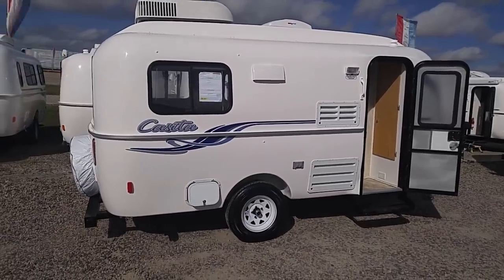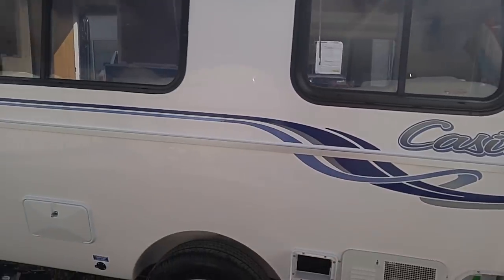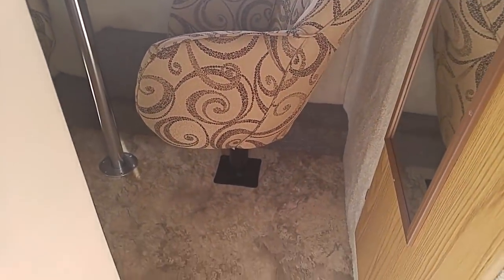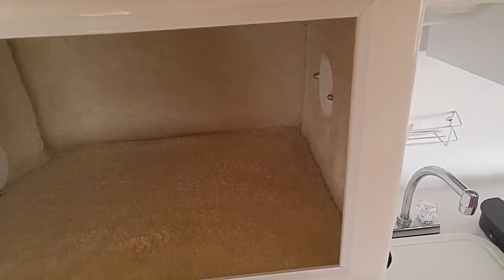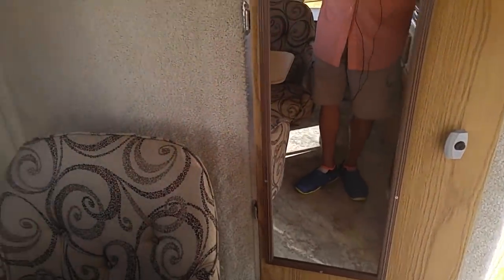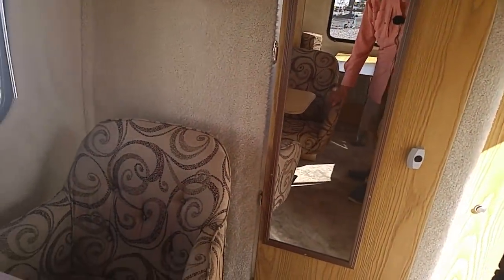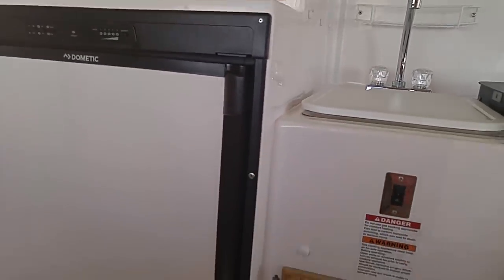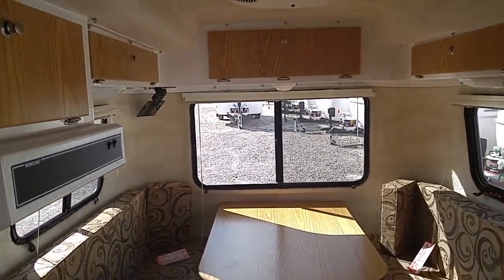PICKING UP MY BRAND NEW CASITA IN RICE TEXAS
Rusty78609...Finally. My new 17' Freedom Deluxe. It is just perfect for me!!!       A LINK TO AMAZON PRODUCT